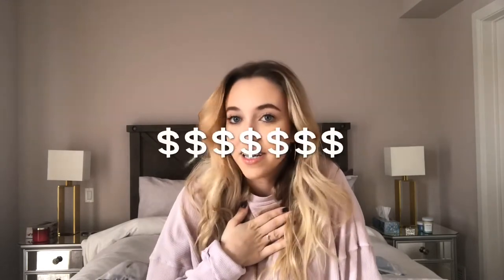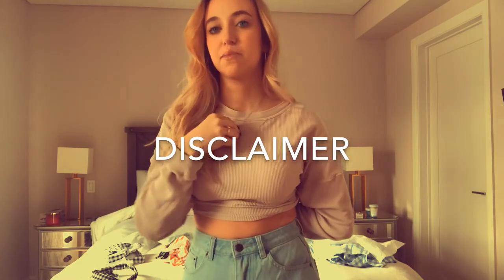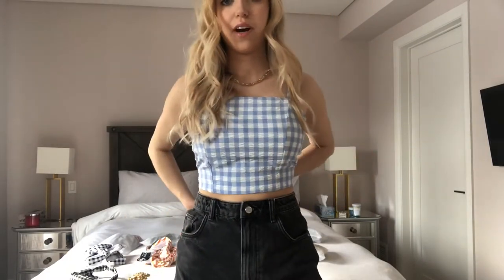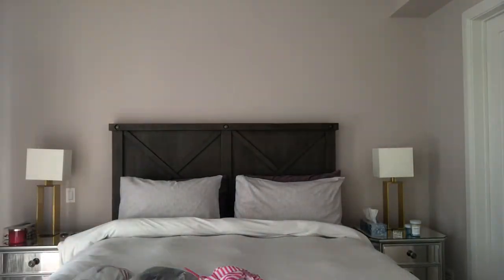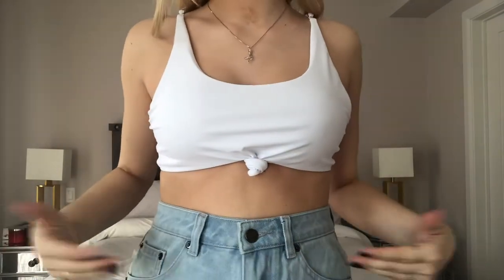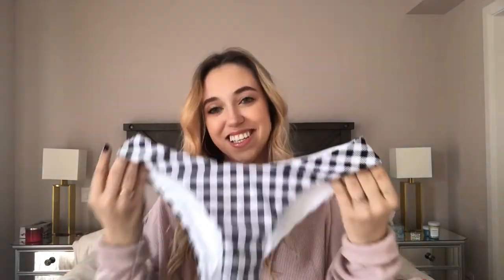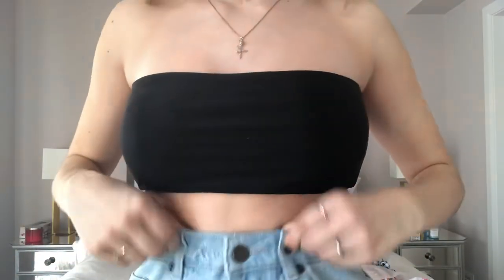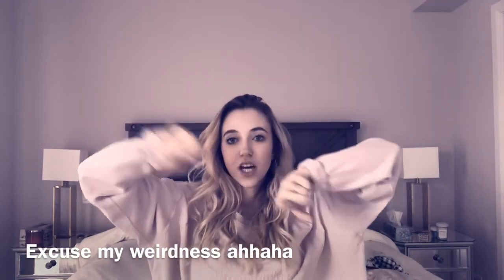ZAFUL HAUL / Everything to know about Zaful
Hi guys!
Here is everything you need to know about my experience with Zaful! If you have any questions, don’t hesitate to ask me! I really hope you guys enjoy! Love xx